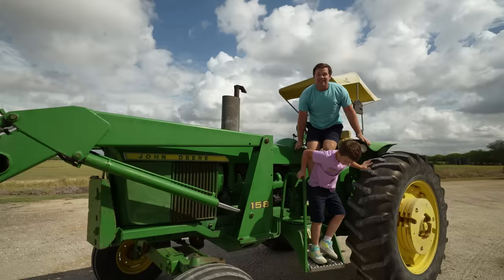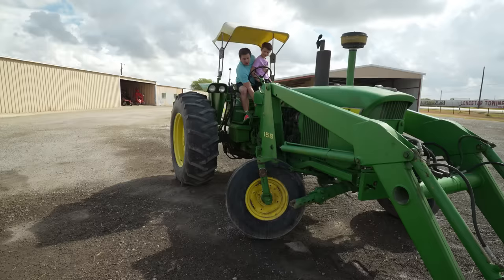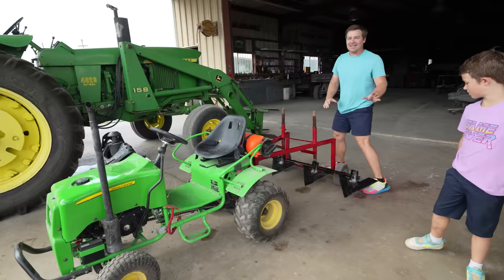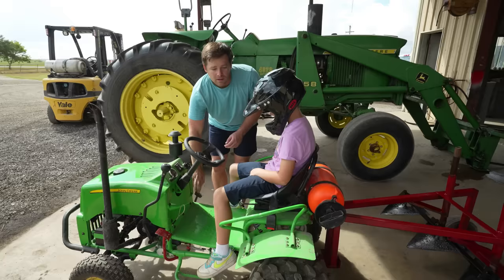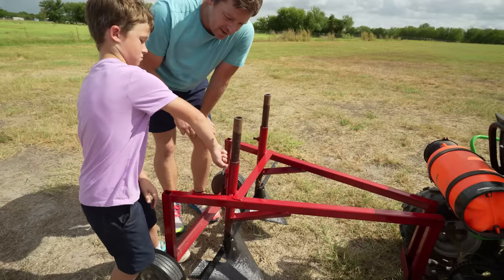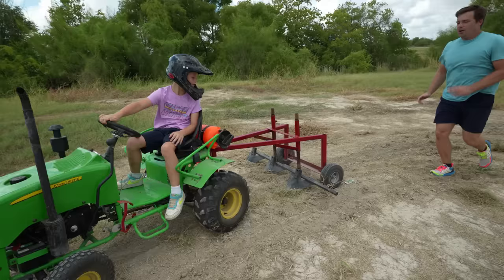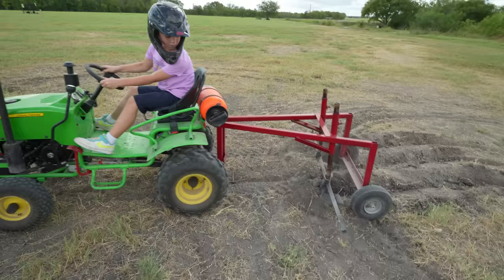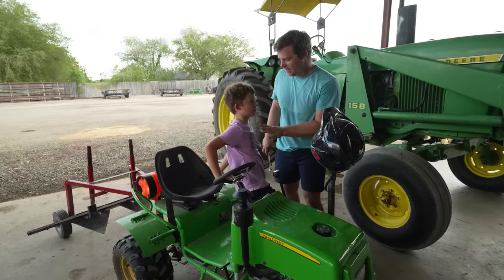Digging TONS of dirt with Hudson's new plow | Tractors for kids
We built a plow for Hudson's kids tractor! Our real John Deere tractor is broken so Hudson uses his new plow for his tractor to dig up dirt and plow the field!
Follow out Insta!